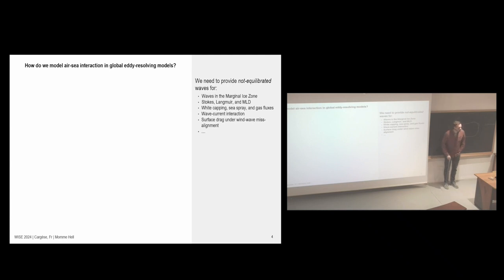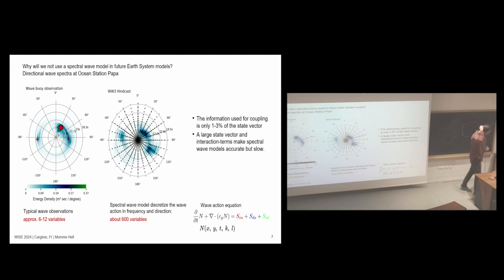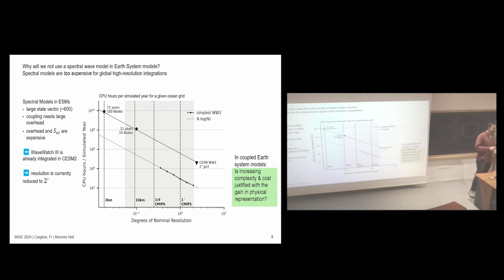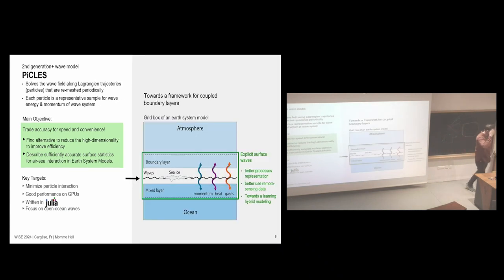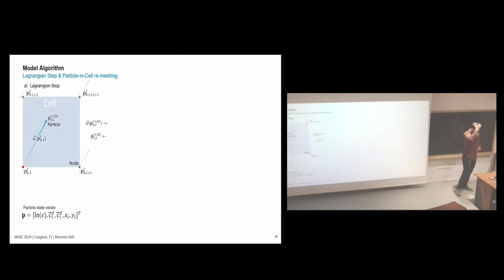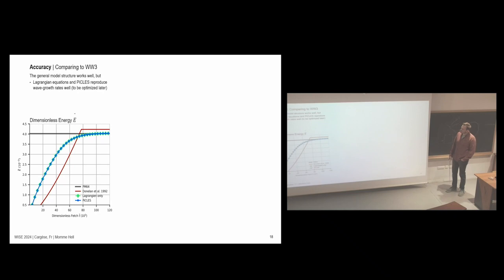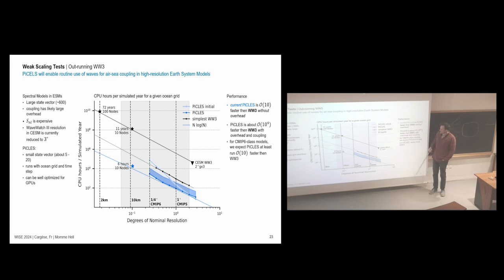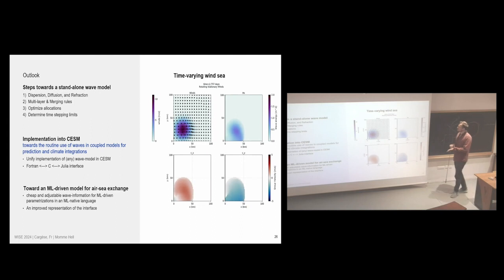Particle-in-CelL for Efficient Swell PiCLES - Momme Hell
Conference given by Momme Hell as part of " Waves and Sea State int the Earth System (WISE) " from April 22 to 25, 2024 organized by F. Ardhuin at the Institut d'études scientifiques de Cargèse